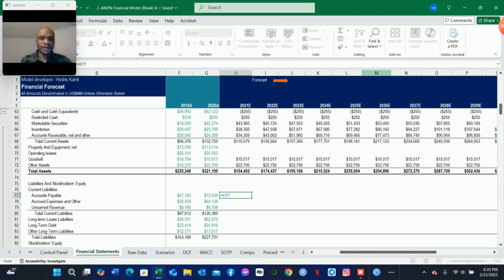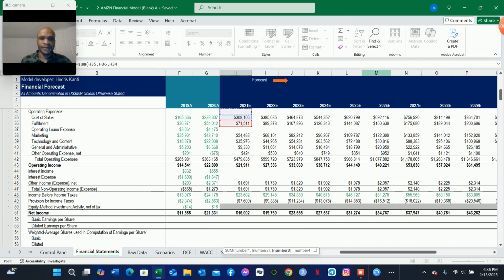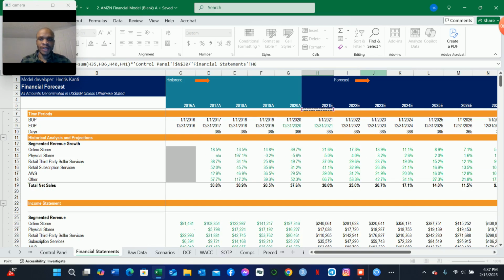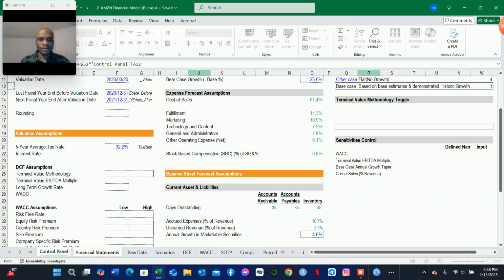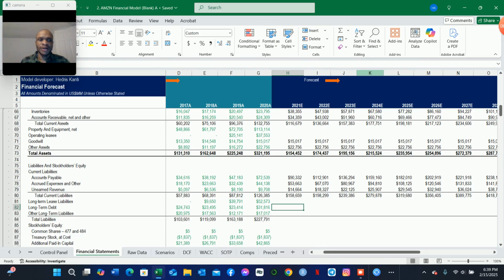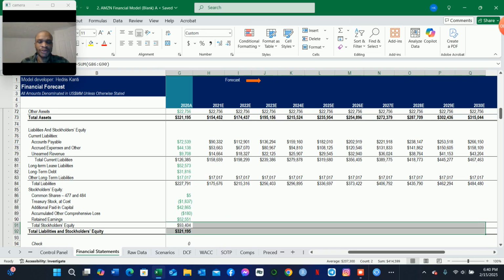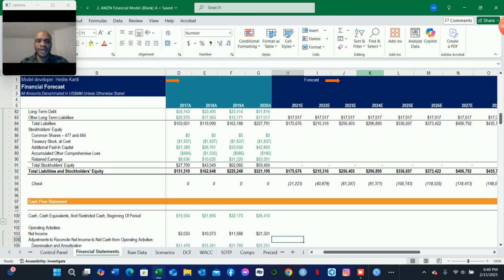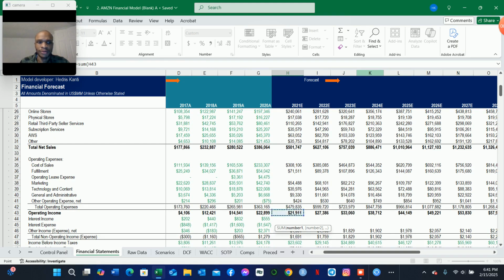Projecting Amazon's cashflow statement